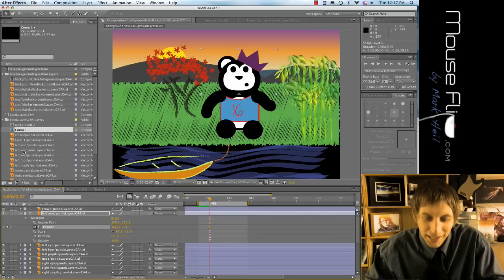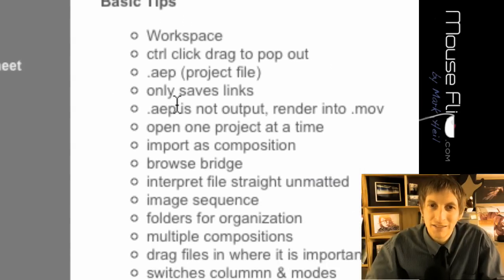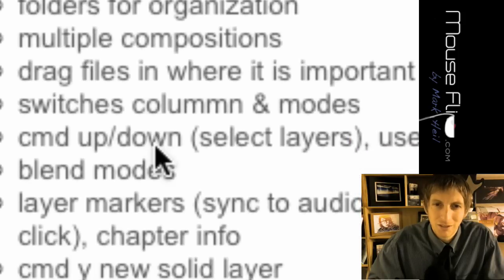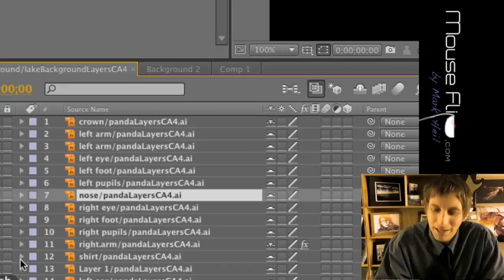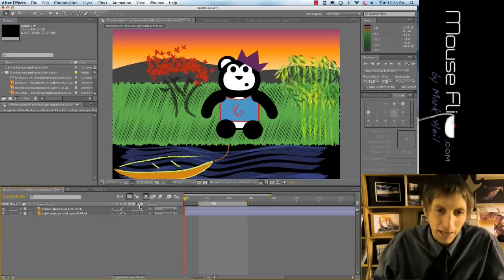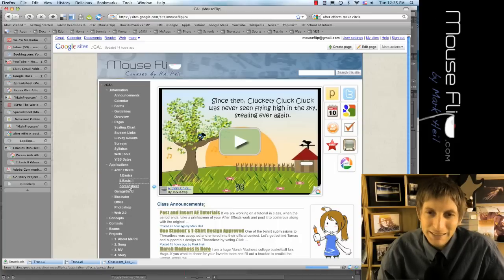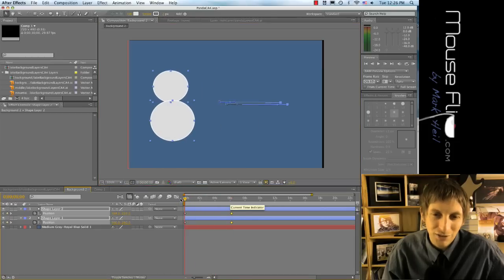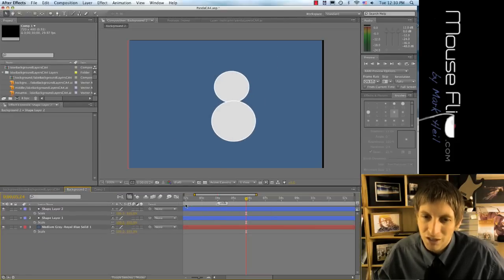Complete Guide to Adobe After Effects